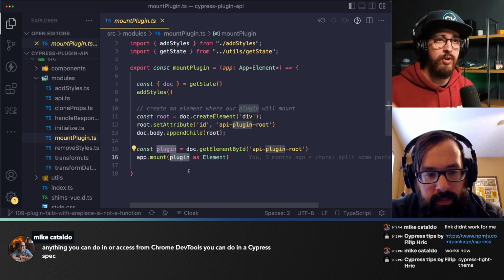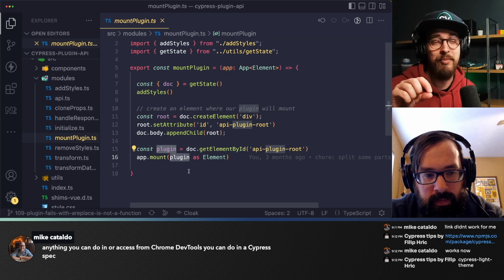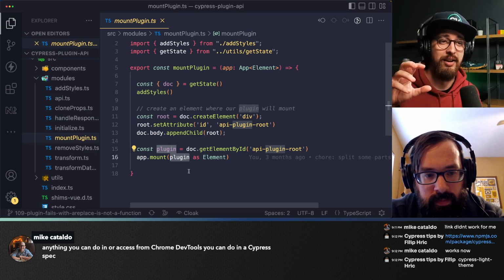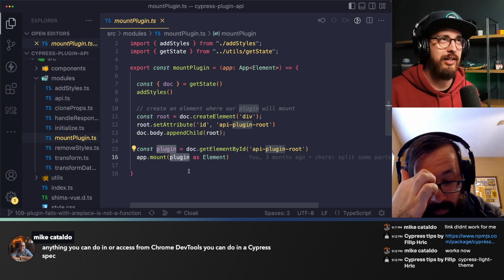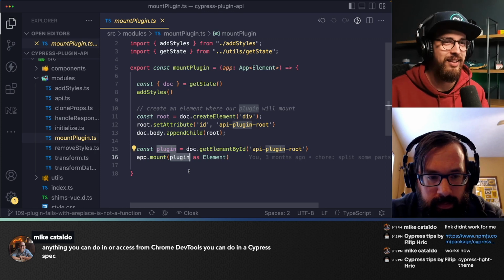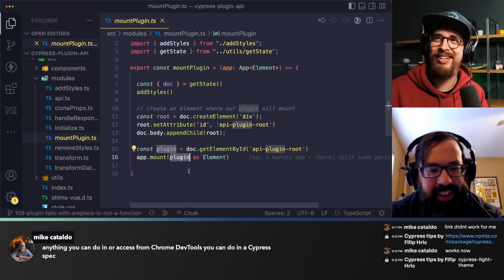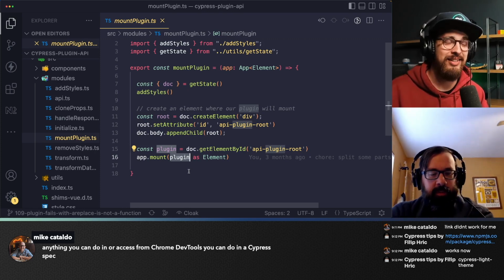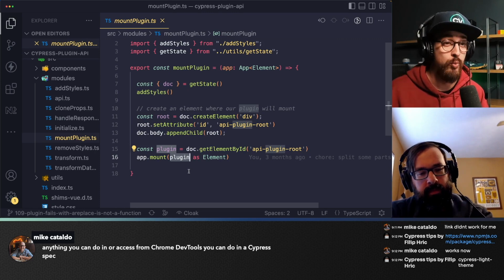Mounting a Vue application inside Cypress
Mark and Filip discuss what Vue components are and how you can use Cypress to display pretty much anything.